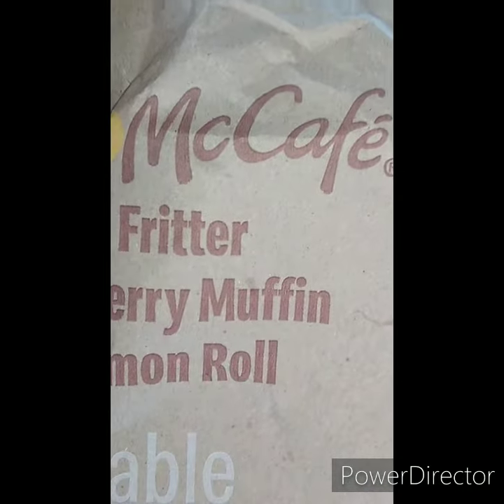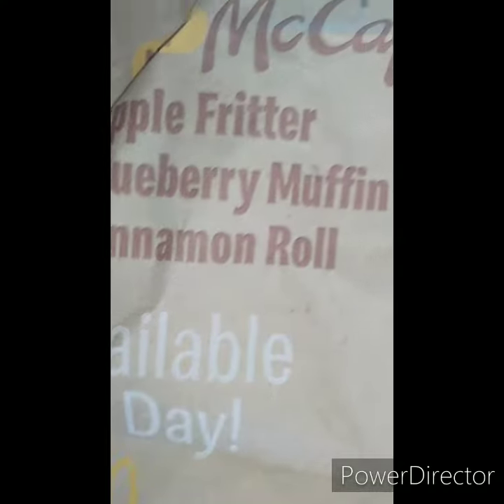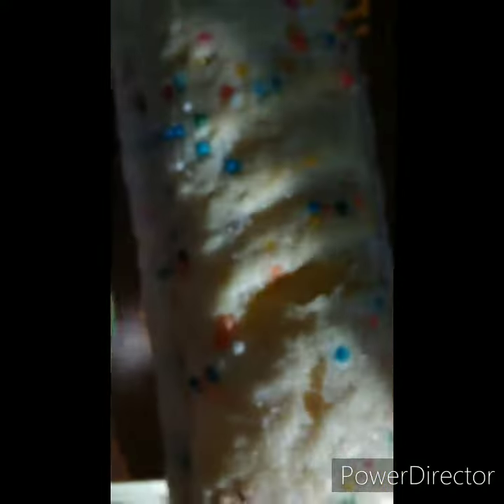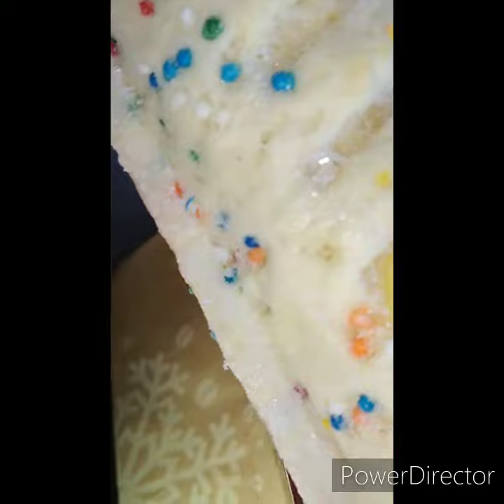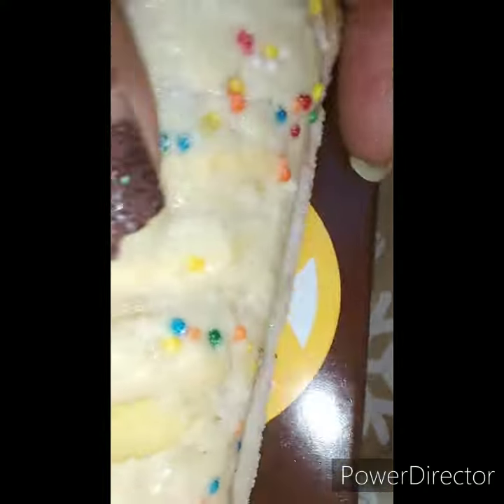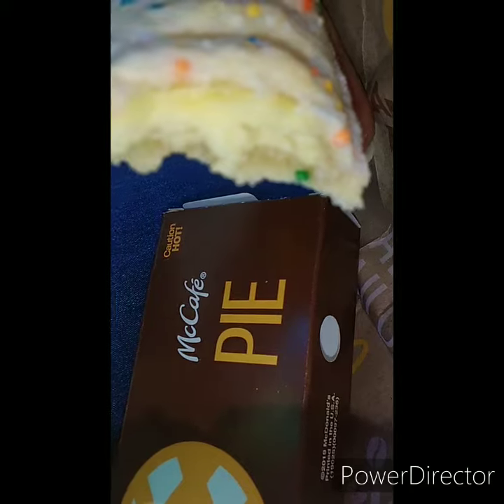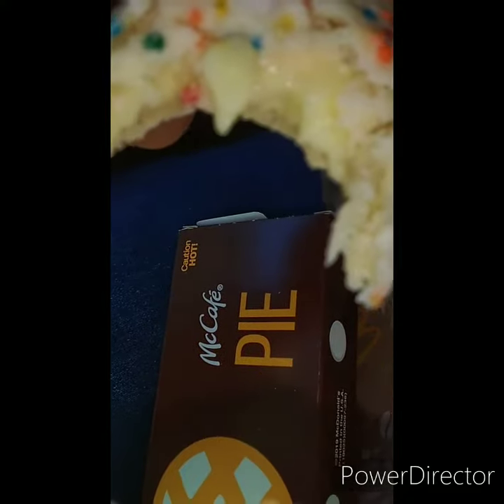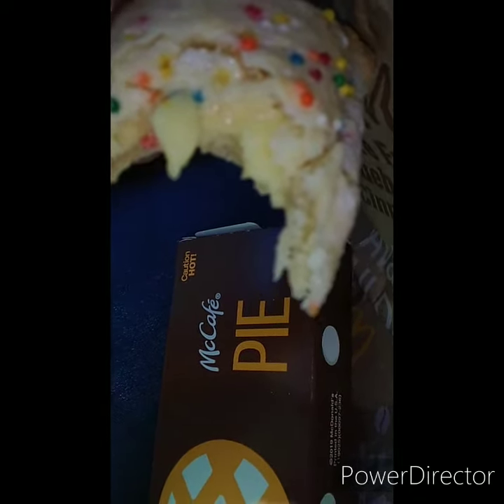~McDonald's Holiday Pies Review~ Shay's Way!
McDonald's has these pies two months out the year the flavor is great!!!